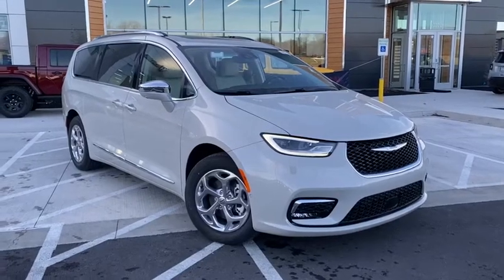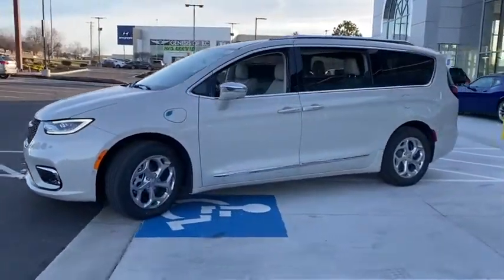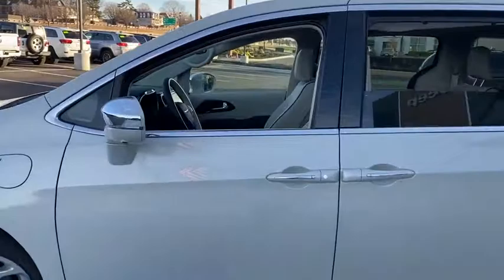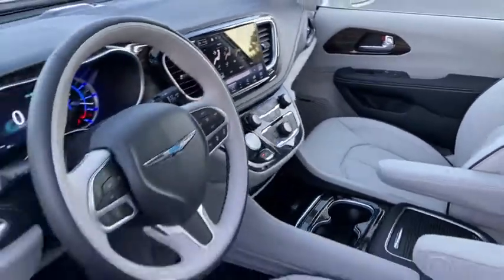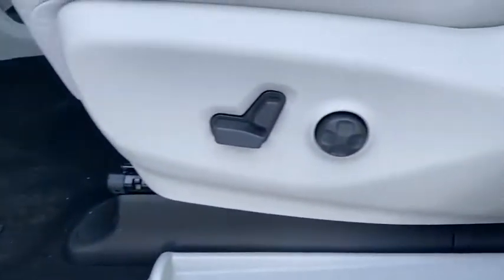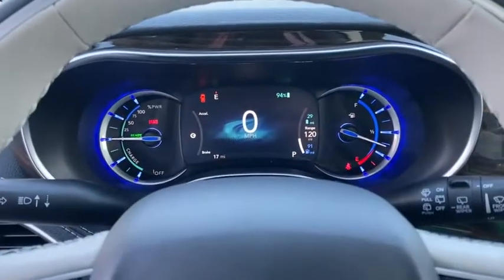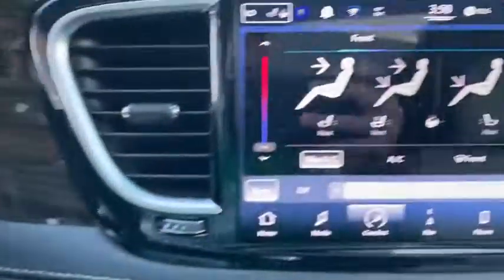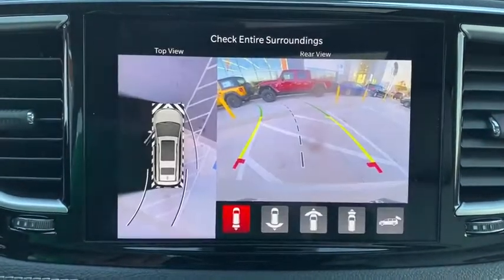2021 Chrysler Pacifica Overland Park, Lenexa , Shawnee Mission, Olathe KS, Kansas City, MO C21101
Luxury White Pearl Coat New 2021 Chrysler Pacifica available in Overland Park, Kansas at Reed CDJR Overland Park. Servicing the Lenexa , Shawnee Mission, Olathe KS, Kansas City, MO area.
2021 Chrysler Pacifica Hybrid Limited FWD - Stock#: C21101 - VIN#: 2C4RC1S70MR518099

3rd Row Seat NAV Heated/Cooled Leather Seats DVD Remote Engine Start TRANSMISSION: EFLITE SI-EVT UCONNECT THEATER FAMILY GROUP PREMIUM & SAFETY SPHERE GROUP Quad Seats Alloy Wheels ENGINE: 3.6L V6 HYBRID. Luxury White Pearl Coat exterior Hybrid Limited trim. Warranty 5 yrs/60k Miles - Drivetrain Warranty; KEY FEATURES INCLUDE: Navigation Remote Engine Start Cooled Driver Seat Leather Seats Heated Driver Seat. OPTION PACKAGES: UCONNECT THEATER FAMILY GROUP Video USB Port High Definition Multimedia Interface Blu-Ray/DVD Player/USB Port 3-Channel Video Remote Control KeySense Seatback Video Screens 3-Channel Wireless Headphones (RF) 115V Auxiliary Power Outlet Fancam Interior Camera PREMIUM & SAFETY SPHERE GROUP 20 harman/kardon Speakers 360 Surround View Camera System Parallel & Perp Park Assist w/Stop ParkSense Front/Rear Park Assist w/Stop 760 Watt Amplifier ENGINE: 3.6L V6 HYBRID (STD) TRANSMISSION: EFLITE SI-EVT (STD). VISIT US TODAY: ***Your VALUES DRIVEN Family owned dealership in the Heart of Johnson County*** .